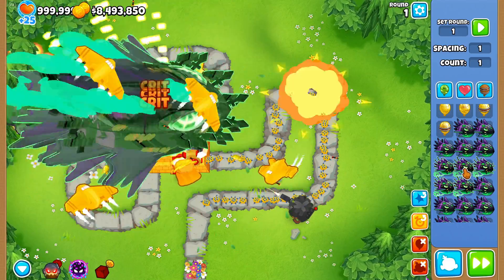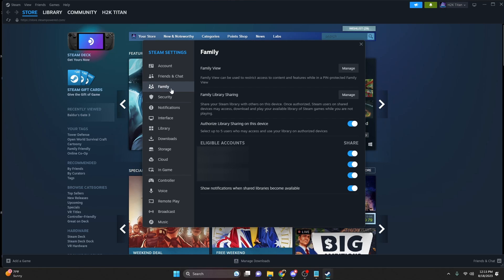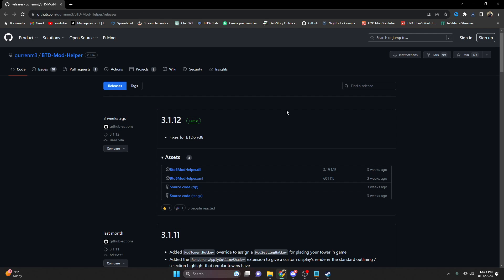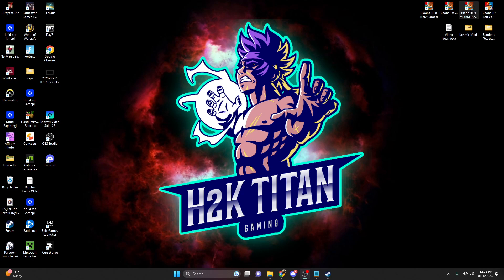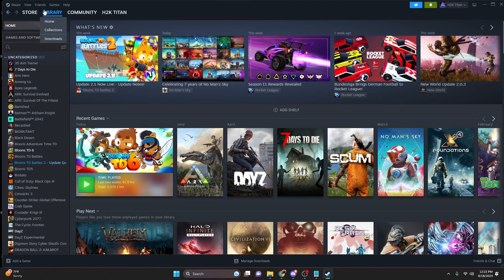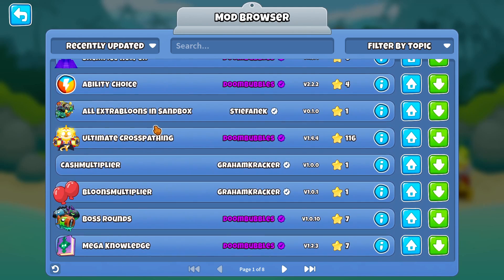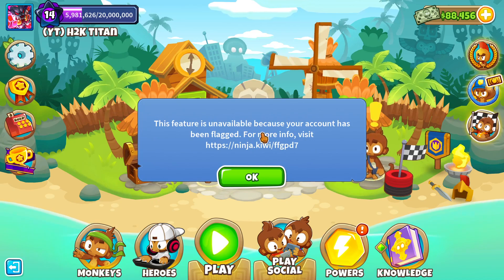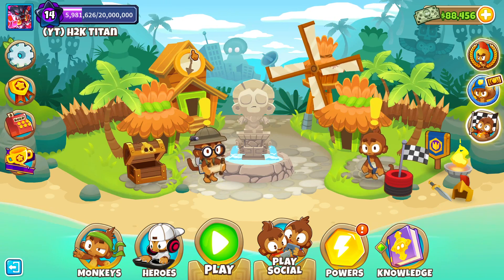How To Install Mods in Bloons TD 6 "Updated"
I'm making this updated Modded Bloons TD 6 video because there have been a few Changes in BTD6 that will flag your account for having mods installed.

What's going on doods, in today's video I will be showing you guys how to install mods on bloons td 6. Also I will be showing you guys where to get mods for btd6 as well. For this guide I will be showing you guys a basic guide for installing mods on btd6. This guide for Installing Mods in Bloons TD 6 works as of August 18th 2023.

Notice: Be very careful installing mods no matter what game you decide to play, make sure you have anti-virus software that is up to date.

BTD6, Bloons TD 6, bloons td6, BTD6 mods, bloons td 6 mods, bloons td6 mods, btd6 modded, bloons td 6 modded, bloons td6 modded